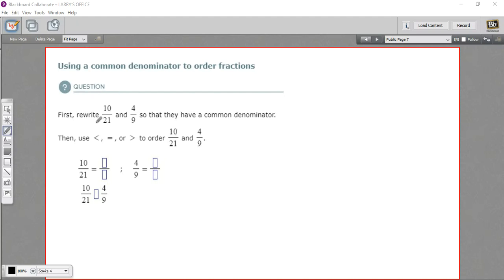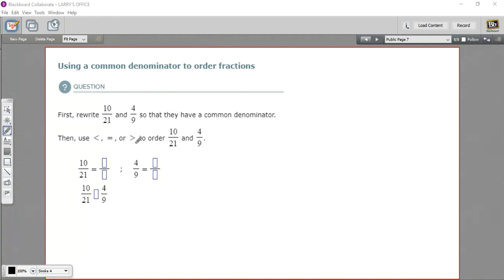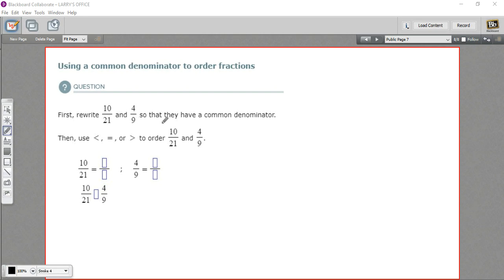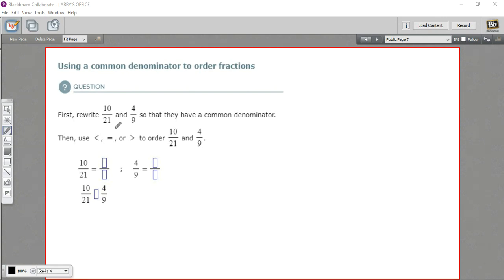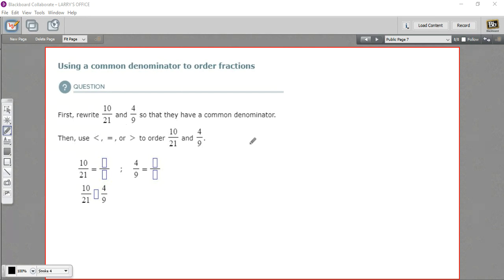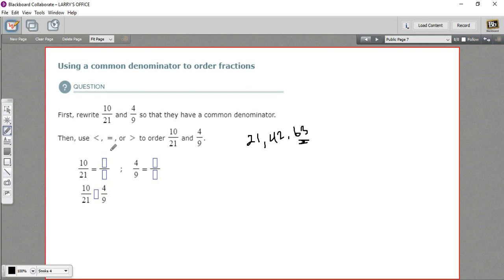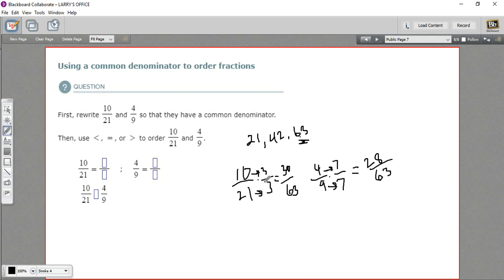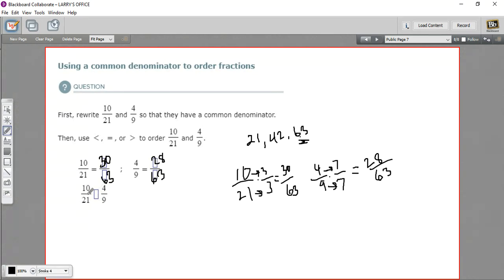Using a common denominator to order fractions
How to order fractions by finding a common denominator